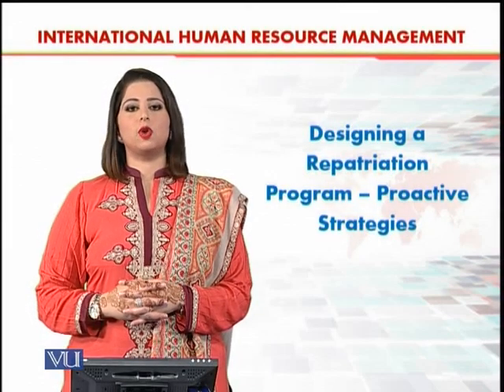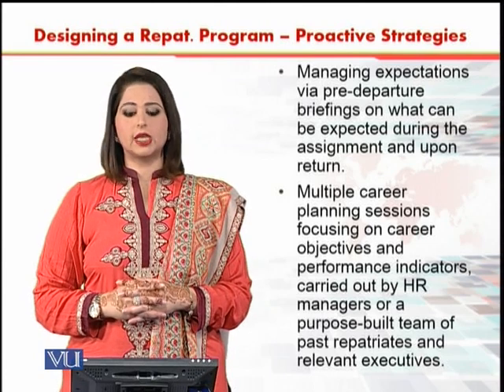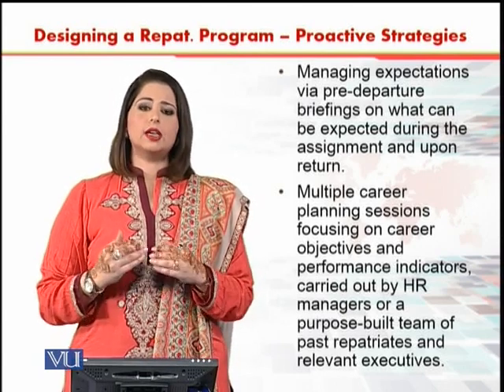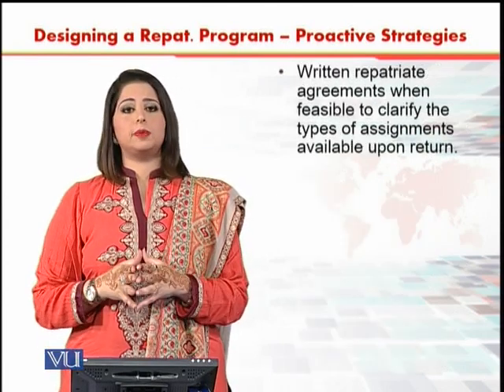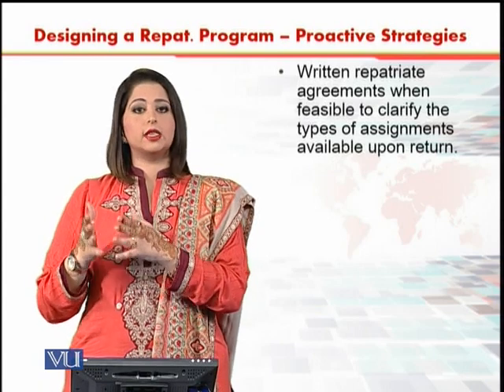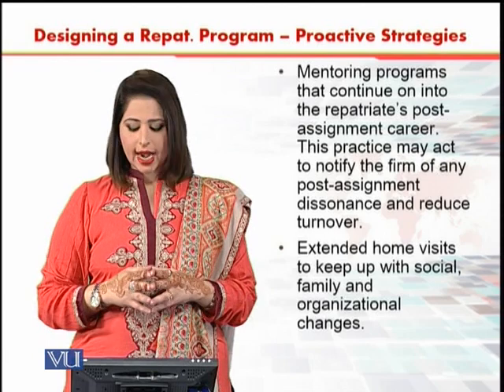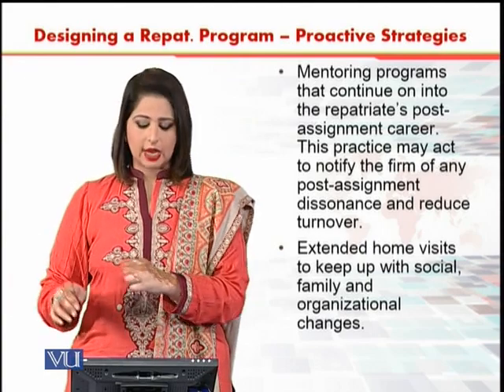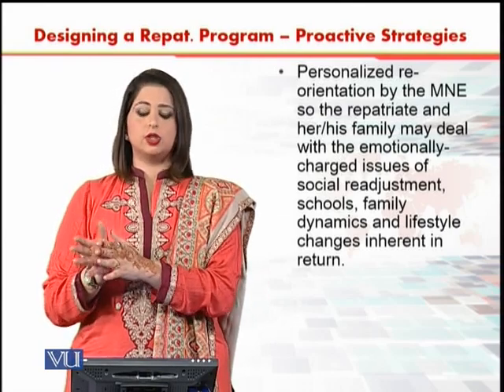Proactive Strategies | International Human Resource Management | HRM630_Topic114